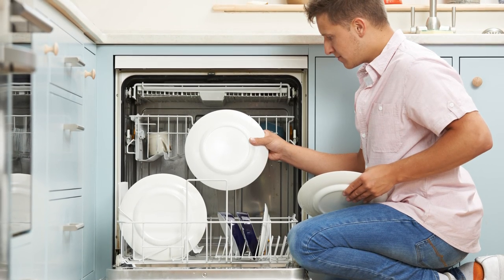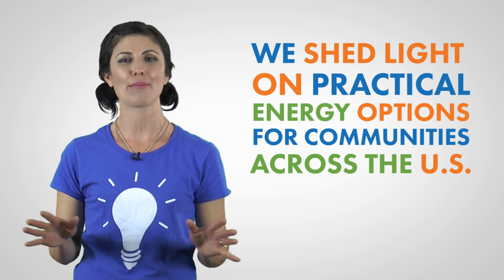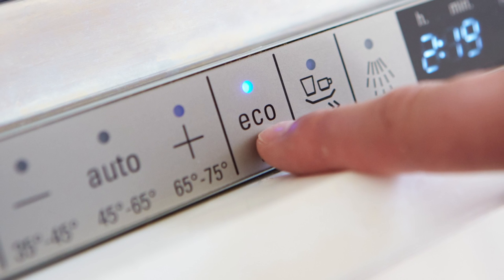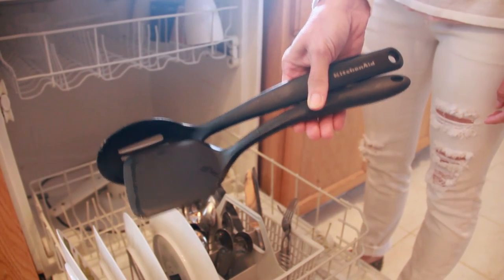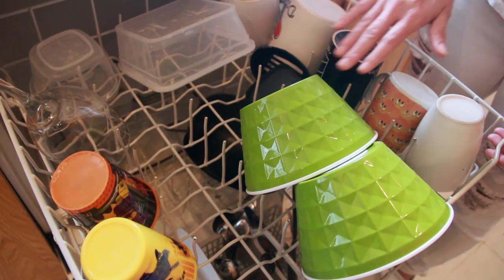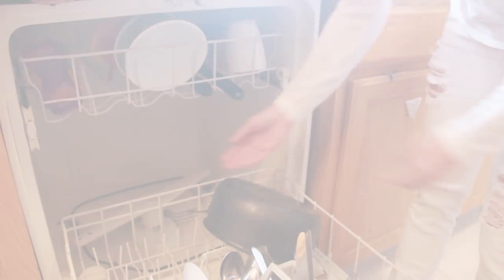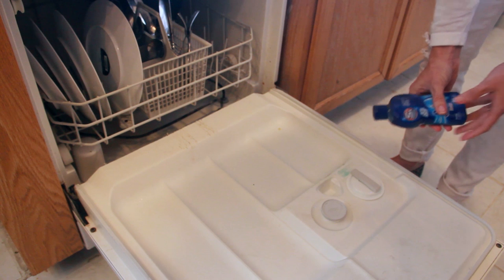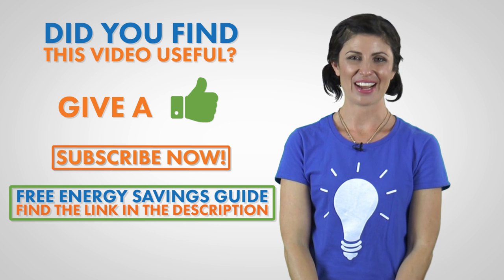How to load your dishwasher for maximum energy efficiency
Ever wondered how to load your dishwasher for maximum efficiency? It's not as easy as it looks. Loading the dishwasher properly means fitting the right dishes in the right place so the water can move around equally and maximize your energy efficiency. Just watch and you'll see!

Constellation, an Exelon company, is a leading competitive energy company providing power, natural gas, renewable energy, and energy management for homes and businesses across the continental United States.

We provide integrated energy solutions — from electricity and natural gas procurement and renewable energy supply to energy efficiency and distributed energy solutions.

Find out if you can switch your home or business to Renewable Energy by Constellation:

M O R E  G R E A T  V I D E O S

⚡️ Energy Hacks for Homes (Animated Shorts)

🌅 Solar Power and Electricity 101

😀 Constellation in the Community